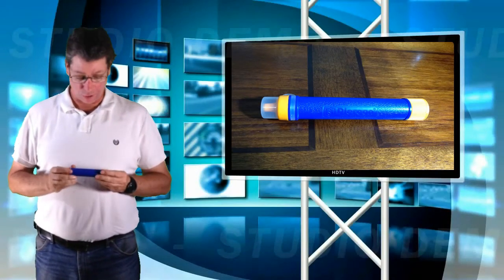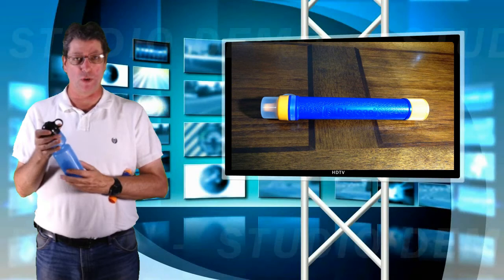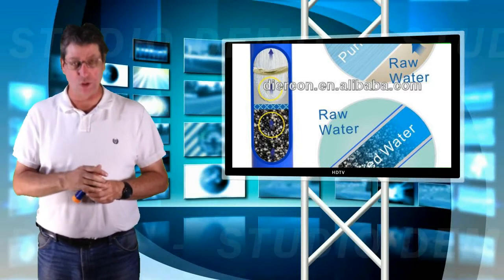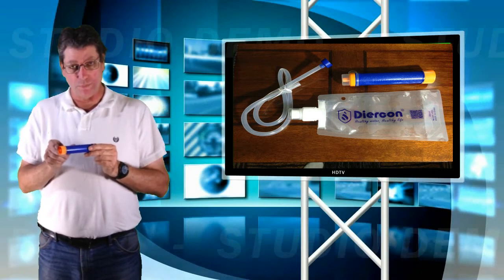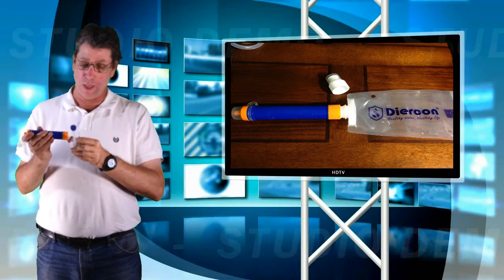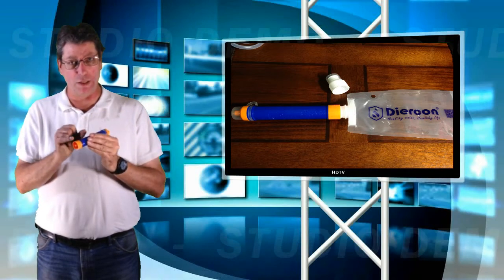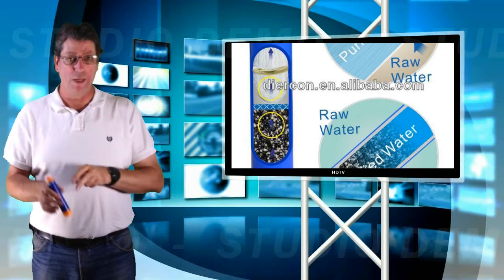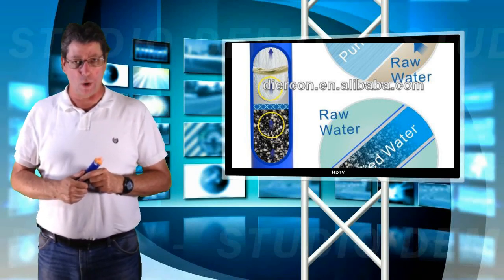Water Straw Filter Diercon, Water filter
This straw style personal water filter has both antibacterial activated carbon AND size filtration down to an impressive 0.01 microns. The flow rate is slow until you get it going. Backpacking, hiking, trail water filter for the backpack, glove box, day pack or home. 396 gallons of water through its life span for only $20 US from Amazon. Click "ChurchMouse" for my videos.